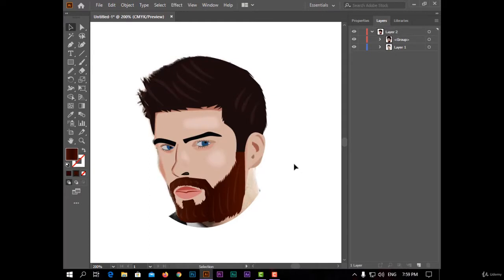Vector art | Adobe Illustrator CC | By- Jaahid khan